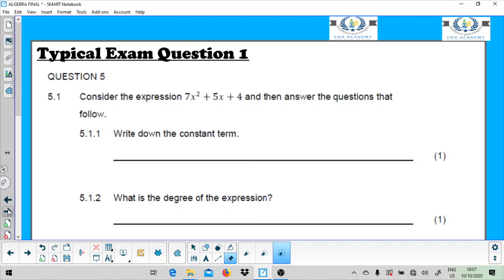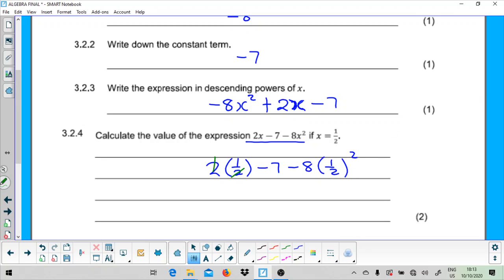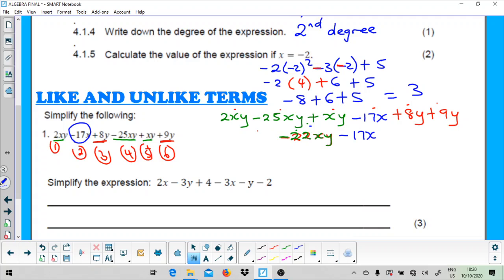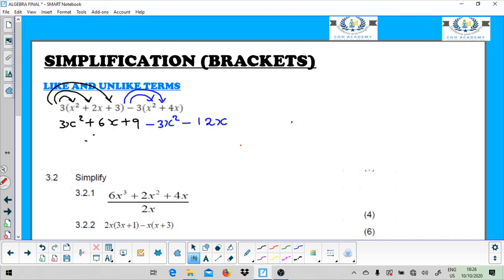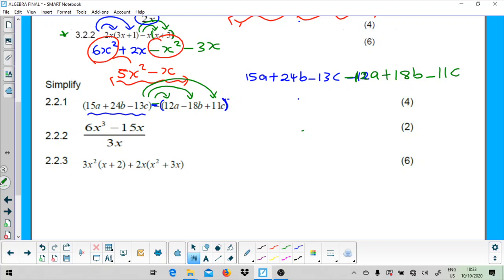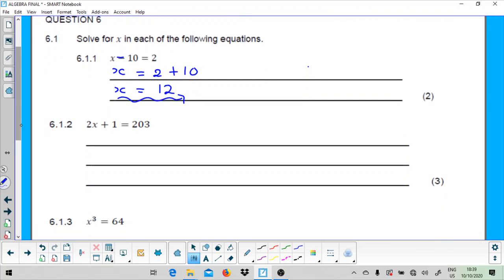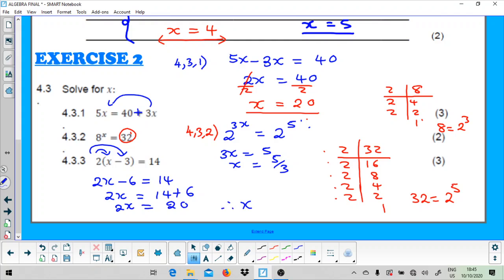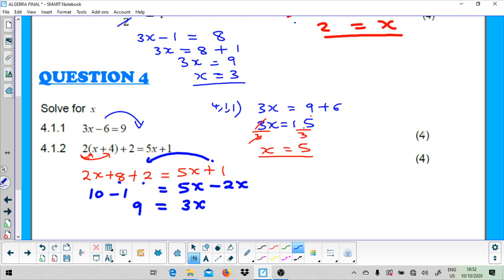ALGEBRA-GRADE 8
Algebraic expressions and algebraic equations. How to collect like terms as well as distributing to clear brackets